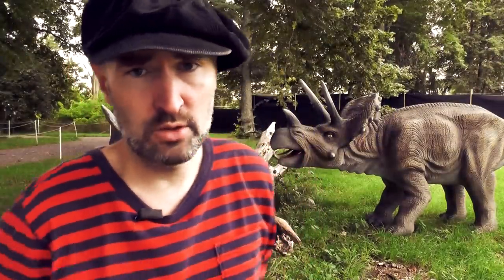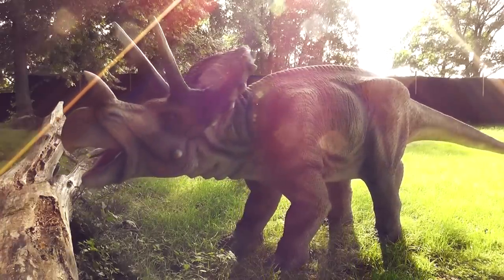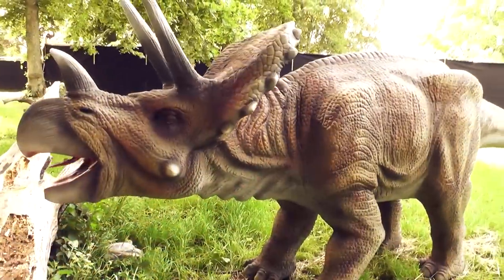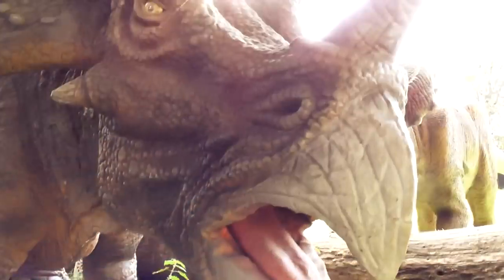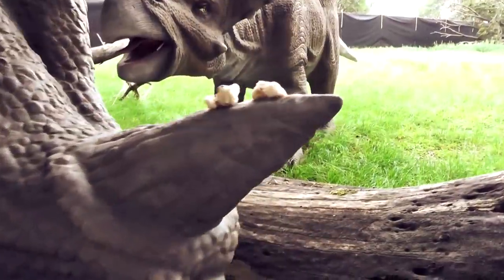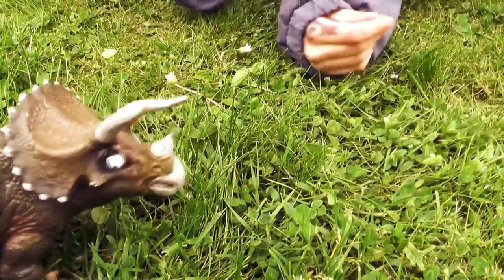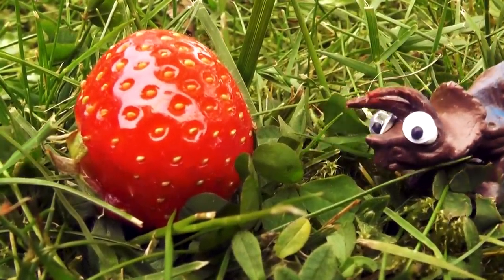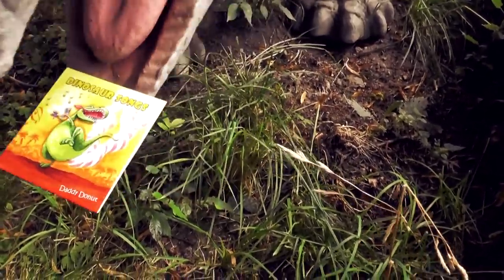TRICERASNOT... EH, TRICERATOPS! | DINO PARK - fun dinosaur facts for kids, Daddy Donut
Triceratops was a dinosaur with horns on its head. But what was the purpose of the different horns? Find out the unbelievable truth in this episode of Dino Park - fun dinosaur facts for kids with Daddy Donut. T. rex pays a visit too!

SONG: Trixie Triceratops by Daddy Donut

I’m Daddy Donut - the king of dino pop. My aim is to create the best kids music and videos about dinosaurs. All content is family friendly.

Produced by Daddy Donut
Filmed at 'A World of Dinosaurs' - Europe's largest dinosaur adventure exhibition.